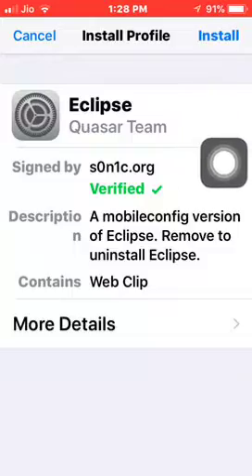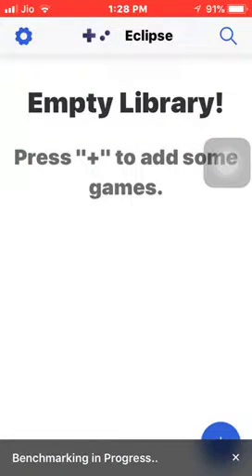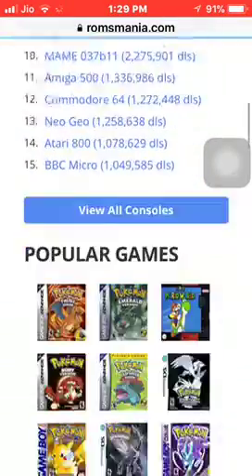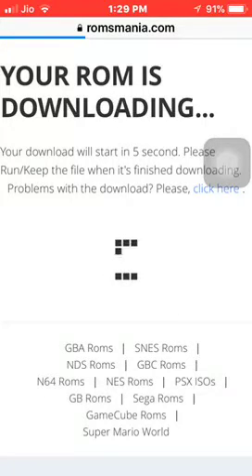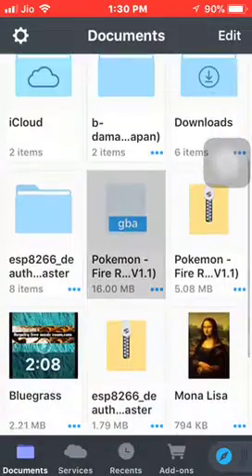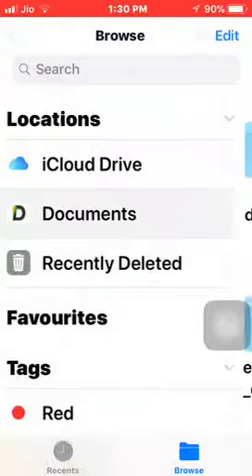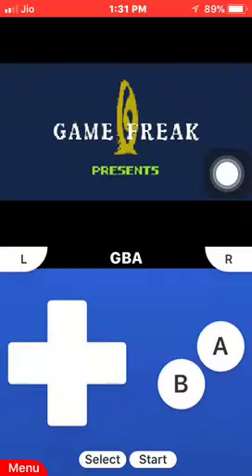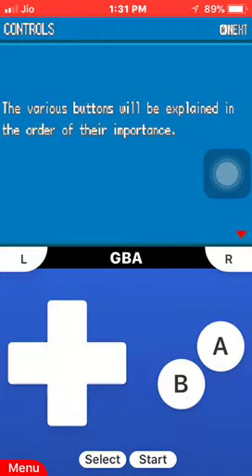ios 11 EMULATOR GBA/GBC-NO REVOKES/JB!!!!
Eclipse emulator- eclipseemulator.me

Hope you like it and understood it.